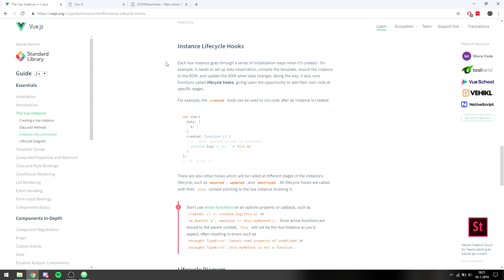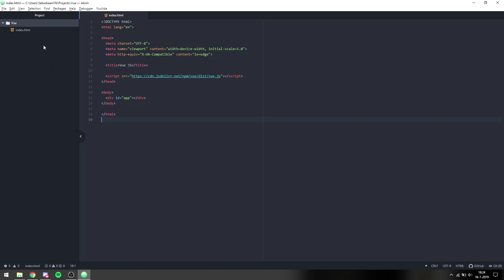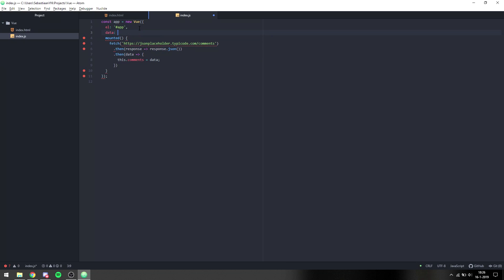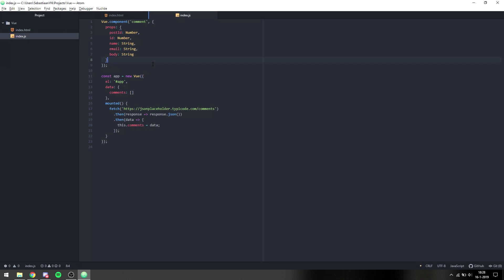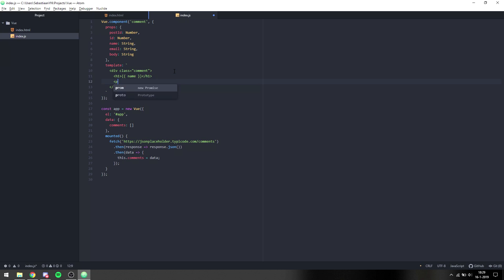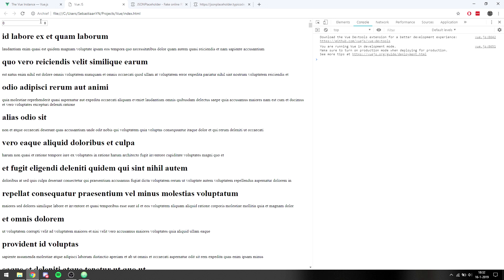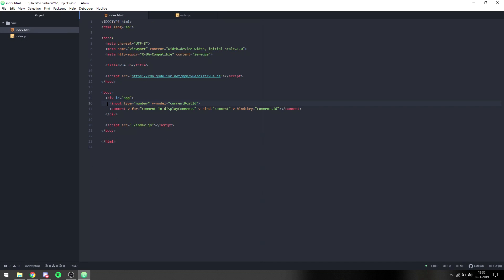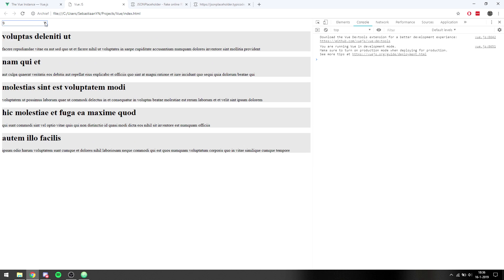Vue.js Tutorial - Lifecycle Hooks - Episode 5